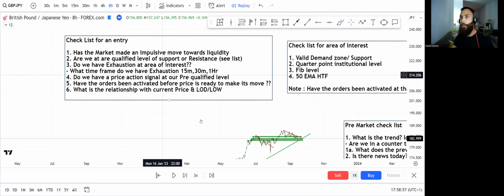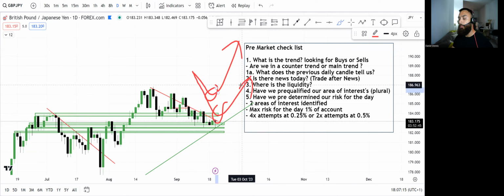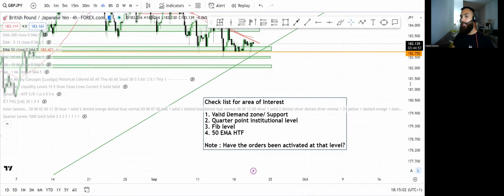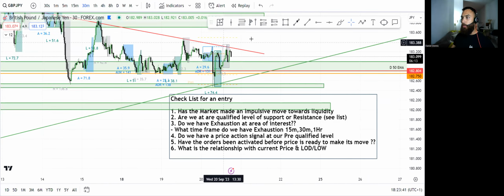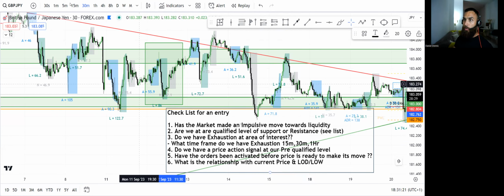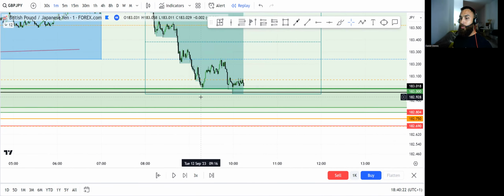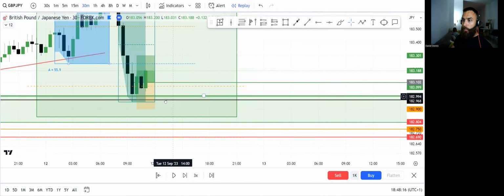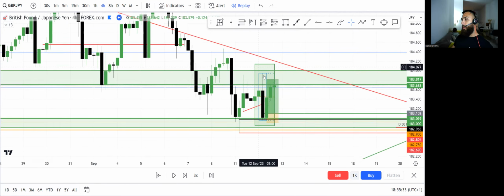DJD FOREX - Top Down Analysis and London Drop Play (21/09/23)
Hey Everybody

I hope you are well and thankyou for checking out my Top Down analysis and London Drop play.

In this video I will go through how I see the market and what I look for before I take a trade hopefully it will help some people.

FOLLOW ME ON X (Twitter) : DJDFOREX